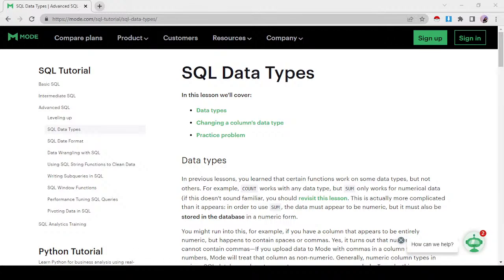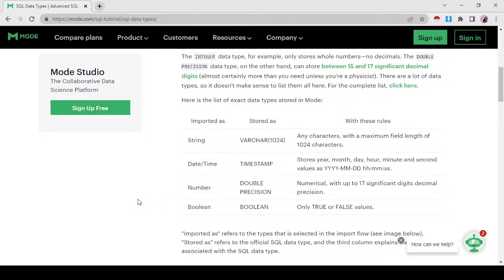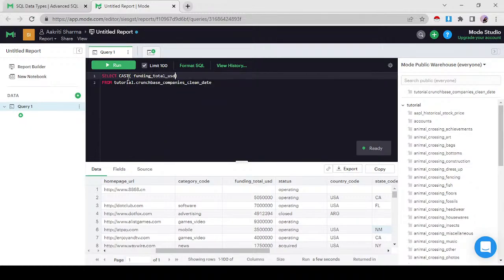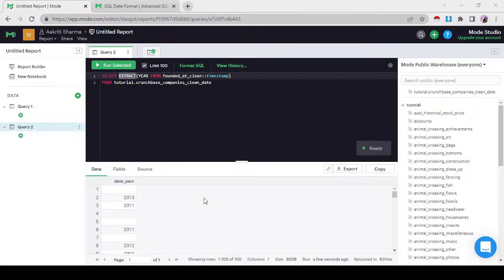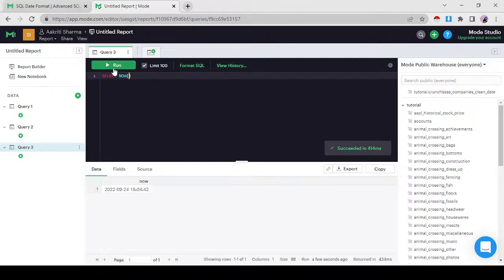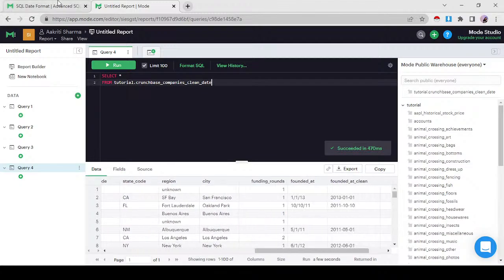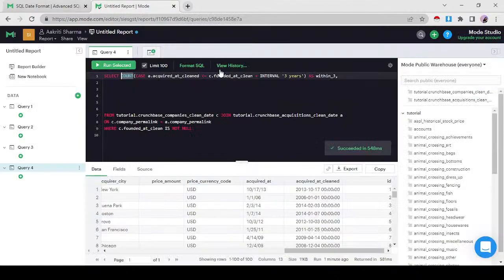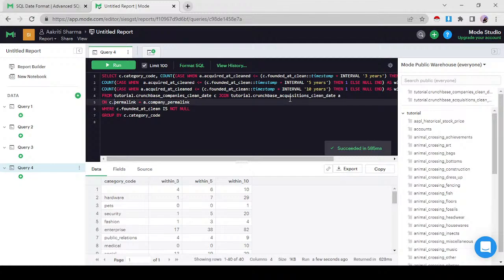SQL Tutorial - 15 Days of SQL ( Date Functions )